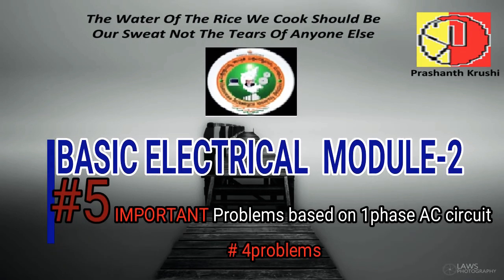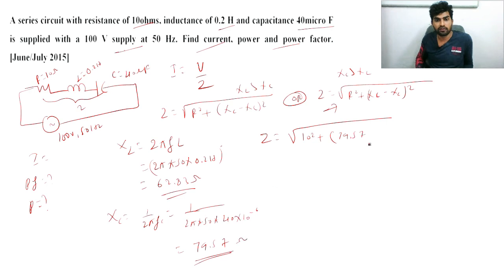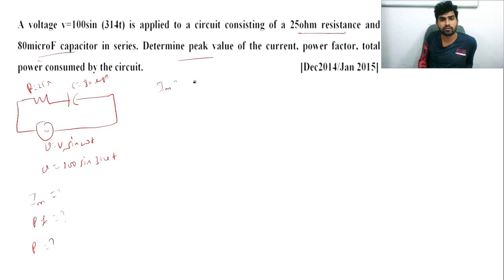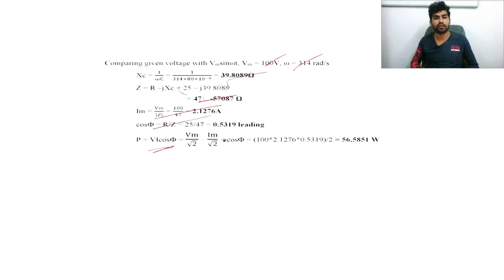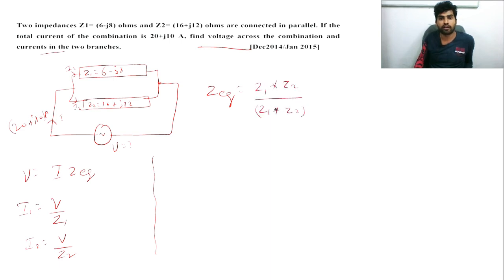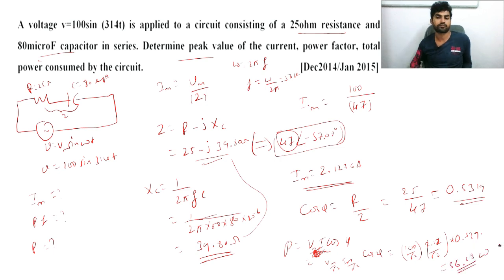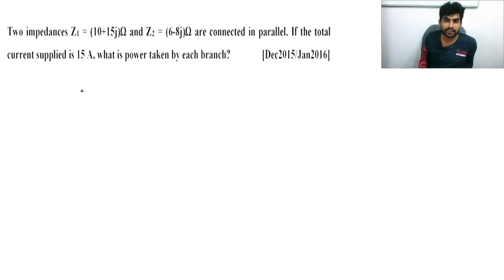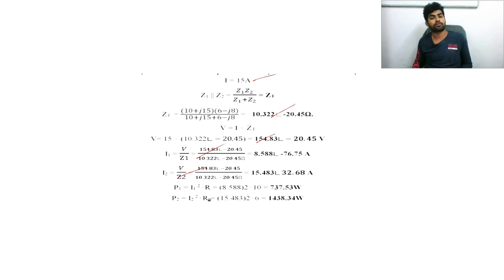Problems based on 1 phase AC circuits |module 2a|VTU| basic electrical